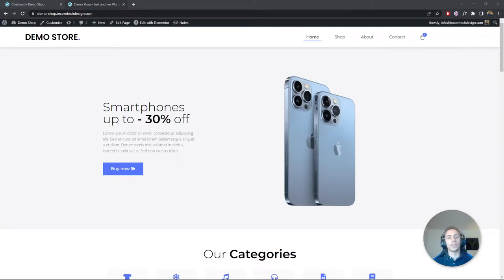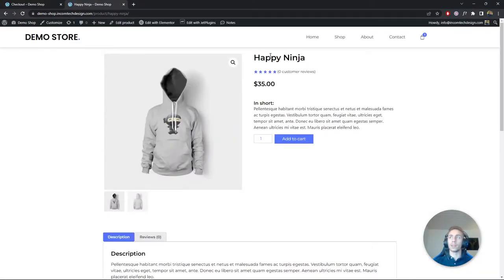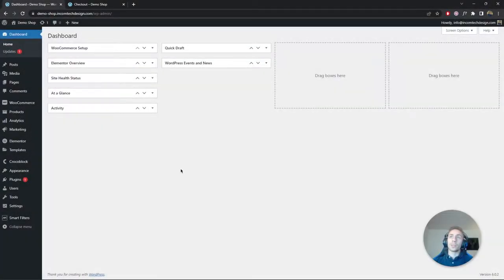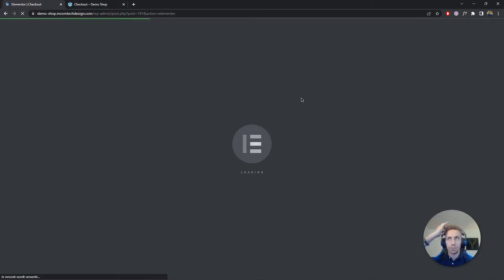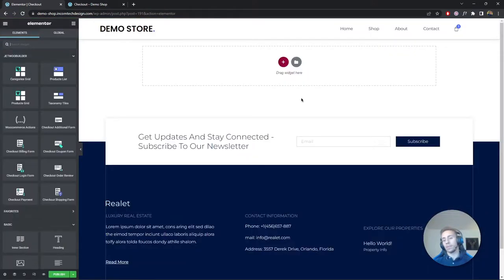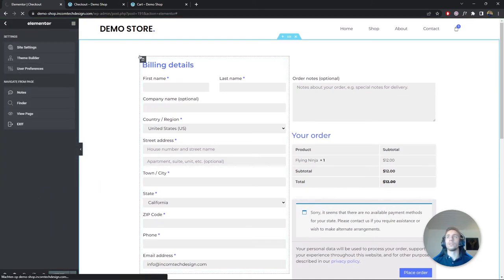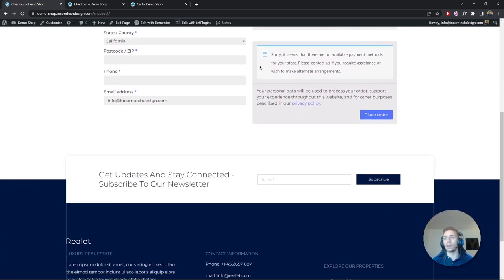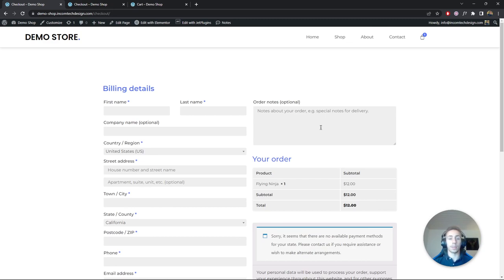Woocommerce Checkout Page Tutorial With Elementor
In this video, I will show you how to create a Woocommerce Checkout page using Elementor Pro and Crocoblocks' JetWooBuilder!

Hopefully, you will enjoy this video and I will catch you in the next one!